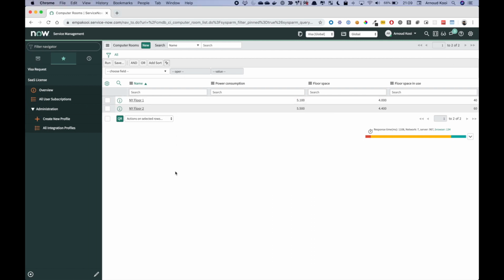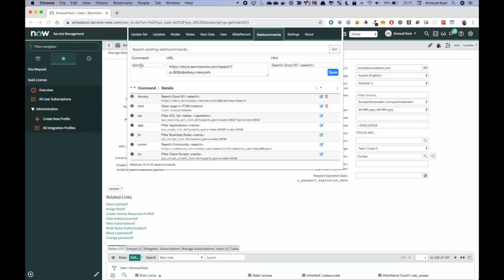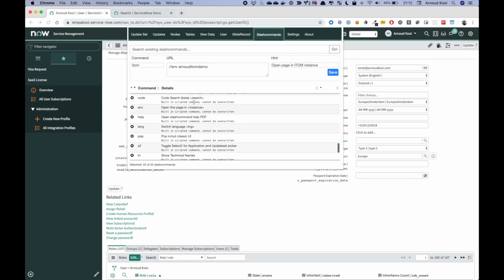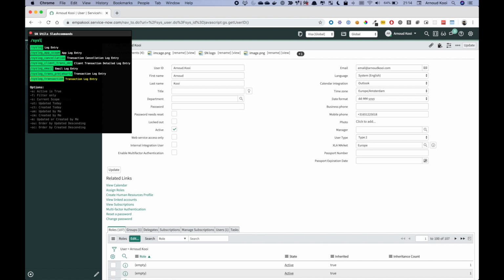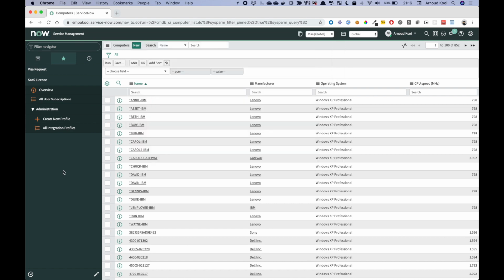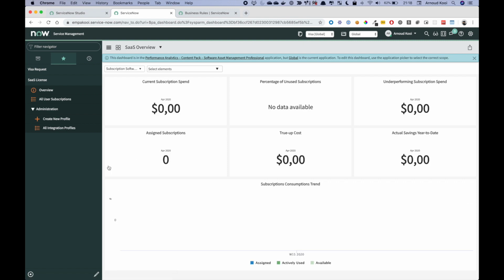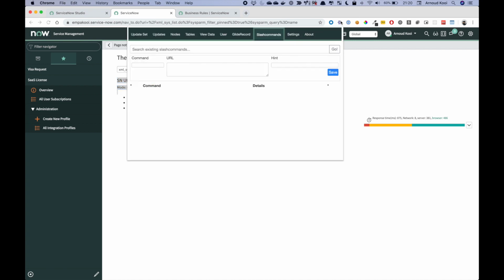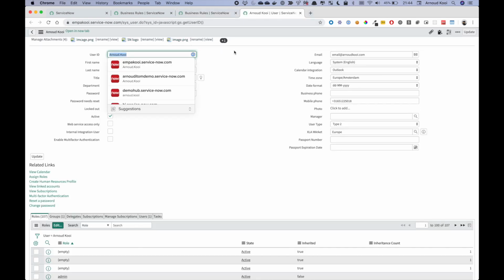Slashcommands 2020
State of SN Utils Slashcomands as of April 2020